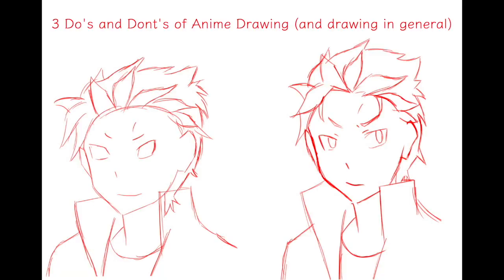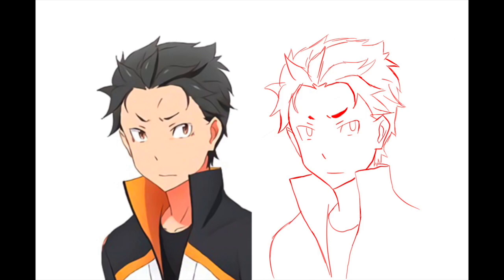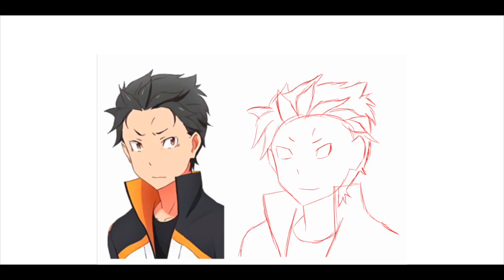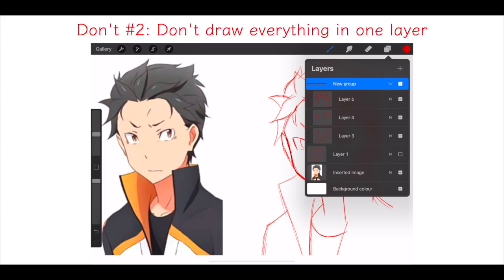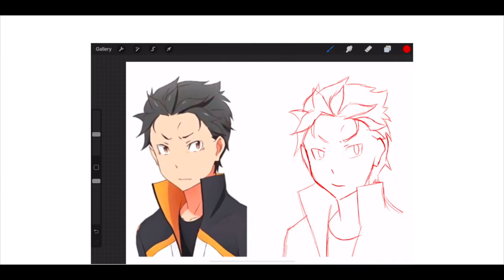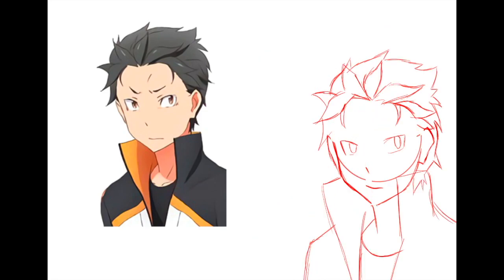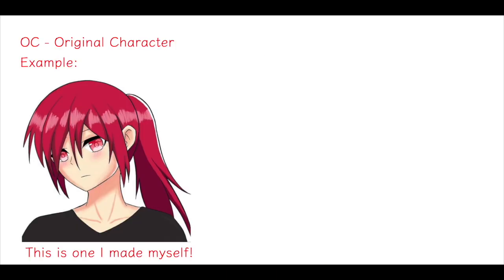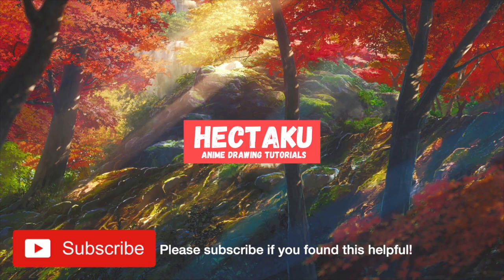2 Do's and Don'ts You Would Want To Remember In Drawing Anime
Hey guys, sorry for not uploading in a long time, in this video I'll share with you 2 Do's and Don'ts that I find useful.

!NOTICE! (In the video I said "3 Do's and Don'ts" but that was a mistake,  I apologize for that.)